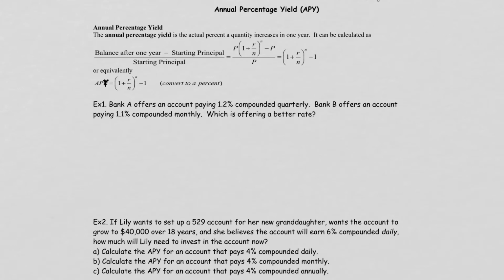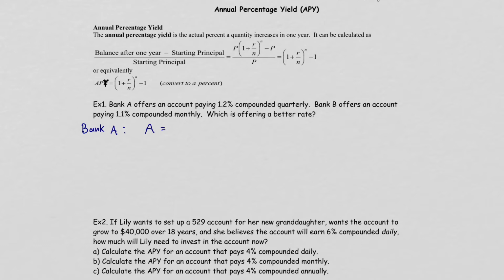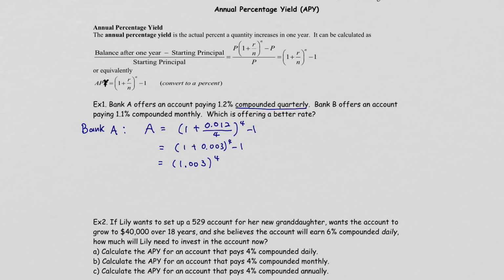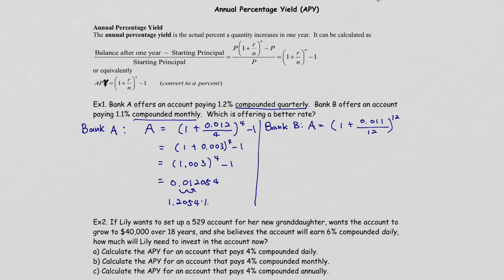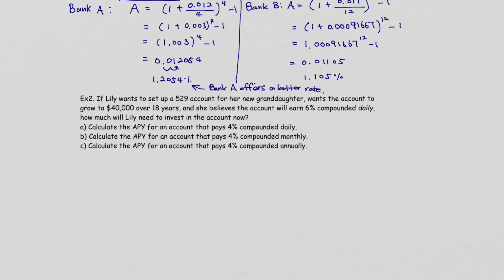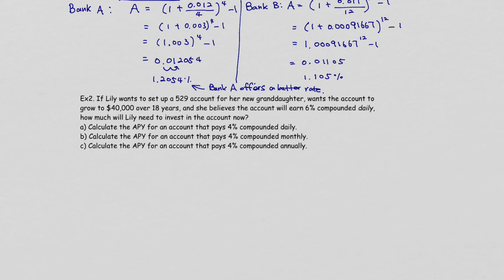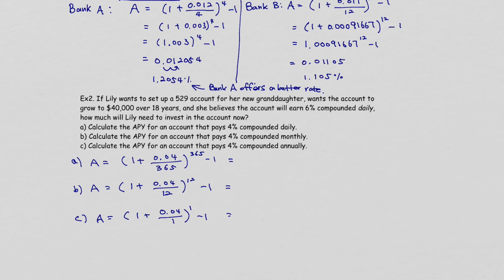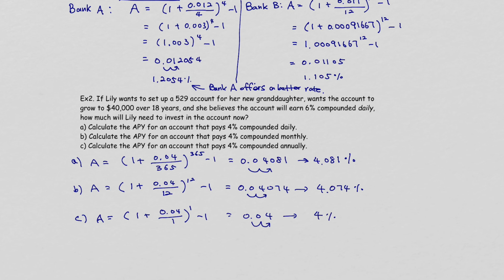Math120E_Ch6.3Annual Percentage Yield(APY)